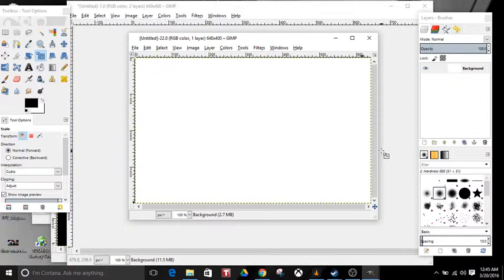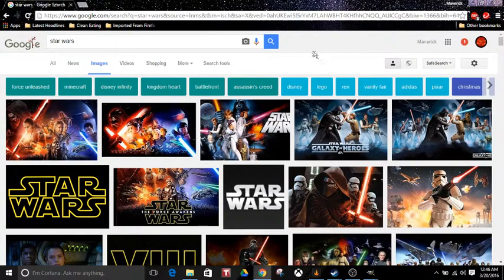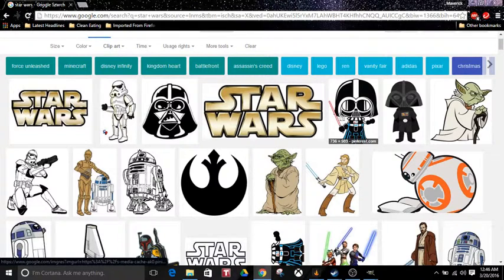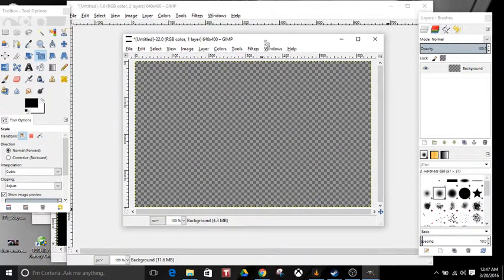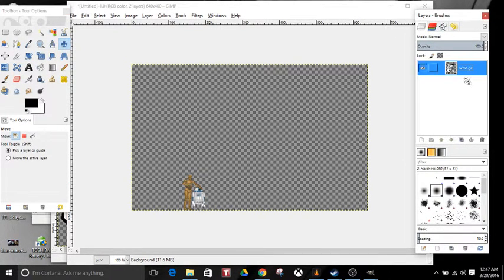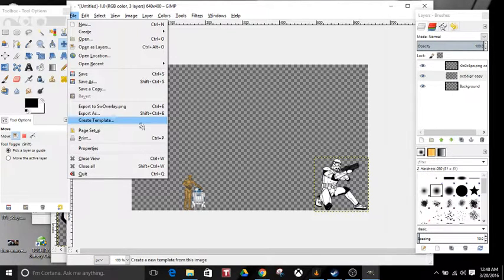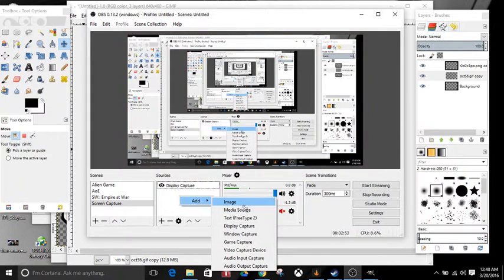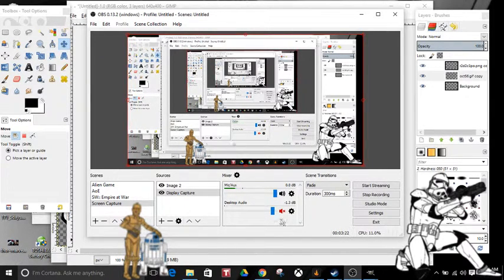Overlay for Twitch Streaming using Gimp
How to make an image overlay for streaming on Twitch or any other streaming you are doing. I use OBS to stream